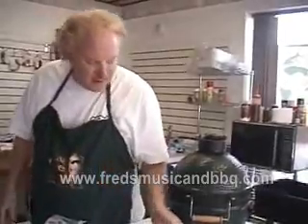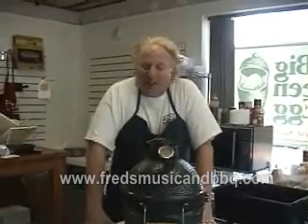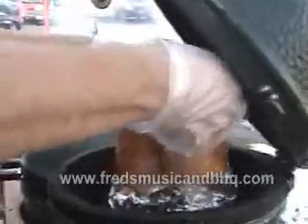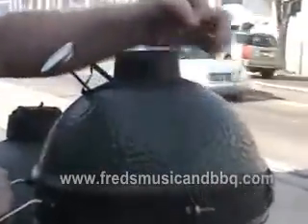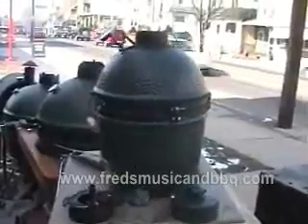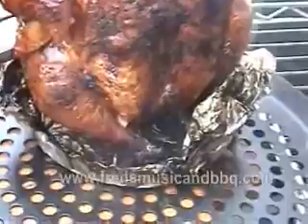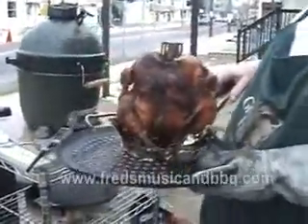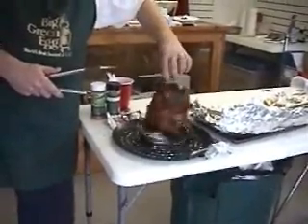BARBECUE CHICKEN MEETS BIG GREEN EGG MINI PT 2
We're cookin a whole chicken on a Big Green Egg MINI model cooker. This is part 2 of a 2-part series.